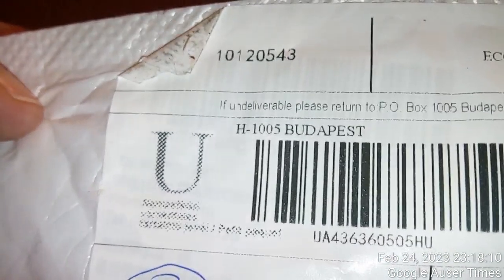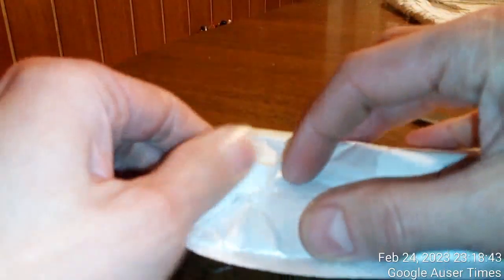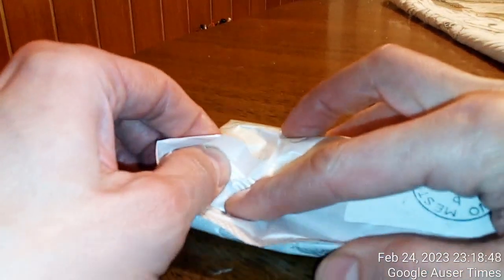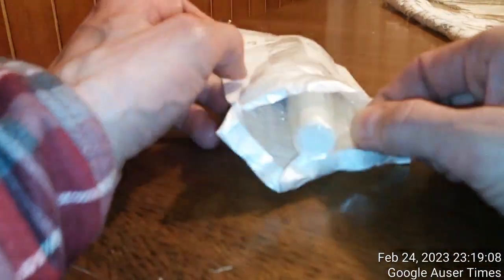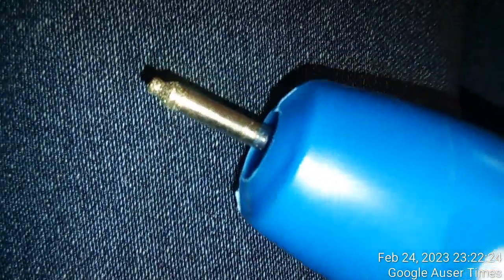1 of 3 Slovenian POLICE SUBSTITUTED VIA SLOVENIAN POSTAL SERVICES a New Cordless Mini Electric Engra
Slovenian POLICE SUBSTITUTED VIA SLOVENIAN POSTAL SERVICES a New Cordless Mini Electric Engraving Pen Carve Tool with old defective faulty worn out item and Thailand flag strap was missing usual watch